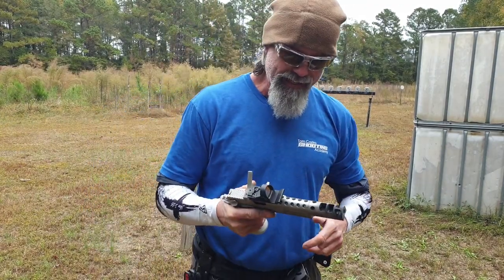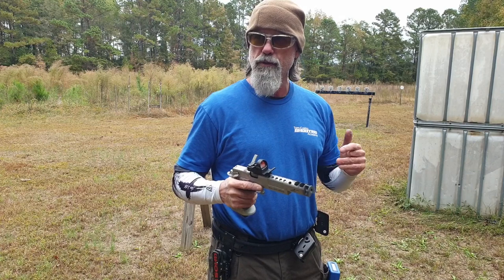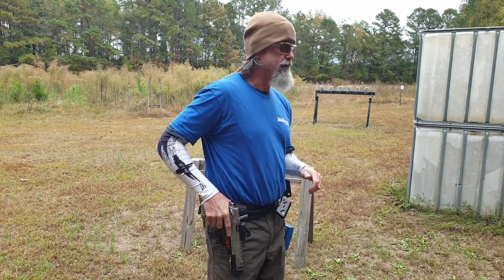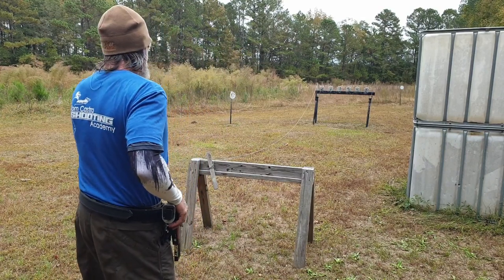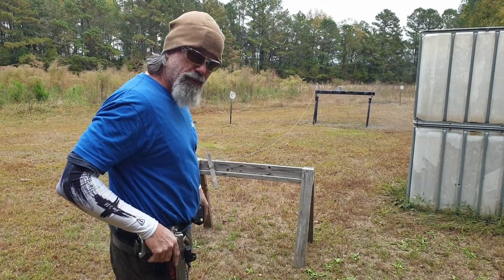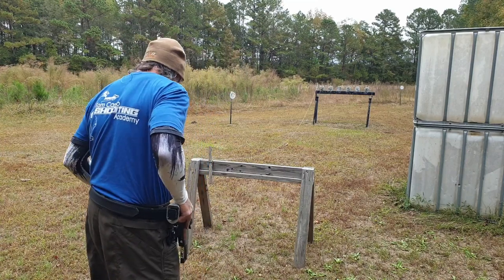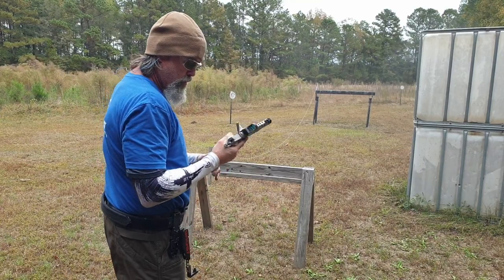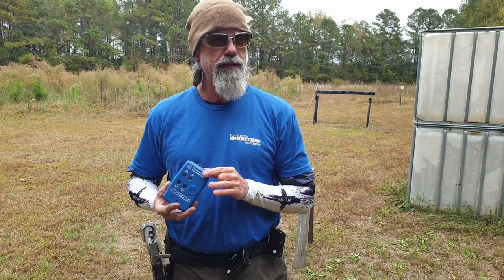PlateRack -Size Matters